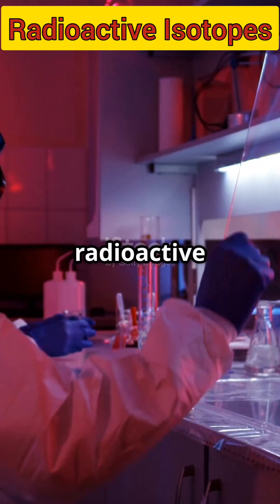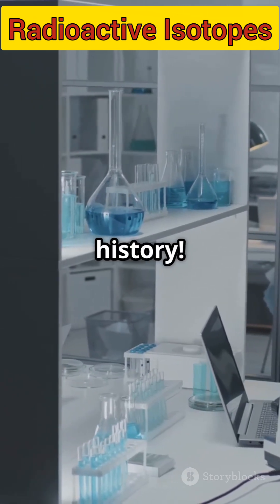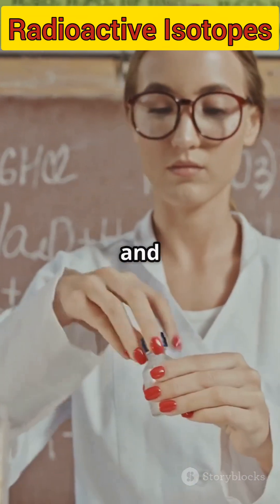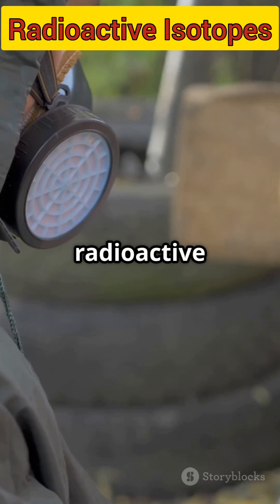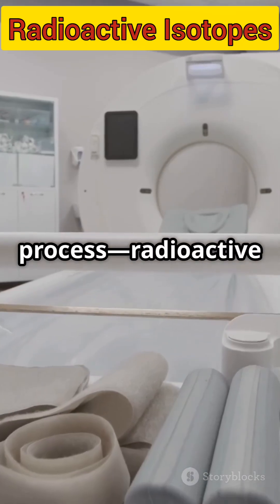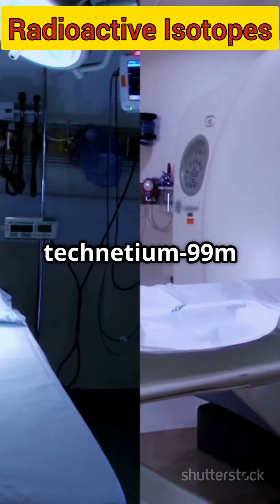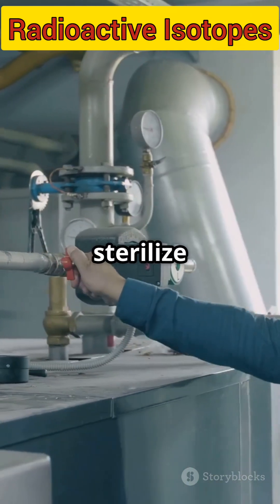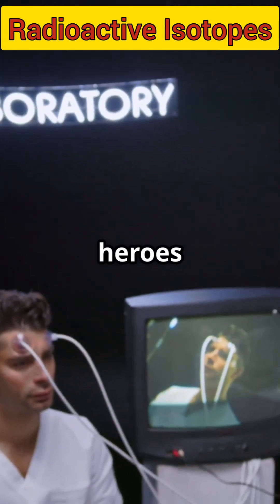Radioactive Isotopes: Unveiling the Power of Atoms!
Dive into the fascinating world of radioactive isotopes in our latest video, "Radioactive Isotopes: Unveiling the Power of Atoms!" Discover how these unstable atoms, like carbon-14 and uranium-238, emit powerful radiation as they transform into stable forms. Learn about the different types of radiation—alpha, beta, and gamma—and their remarkable applications in medicine, industry, and environmental research. We break down complex concepts into easy-to-understand segments, making this video perfect for science enthusiasts and curious minds alike!